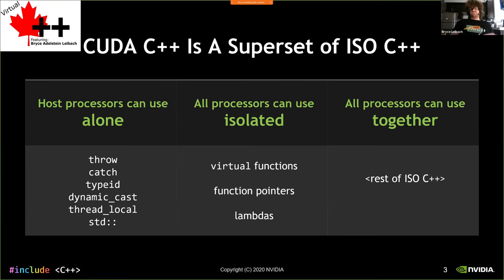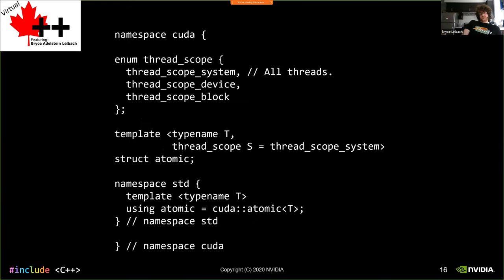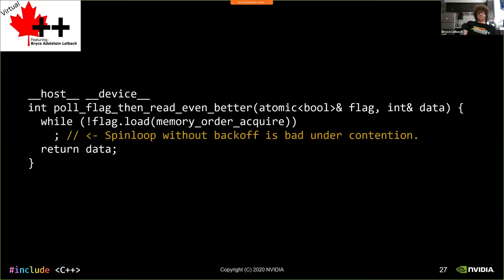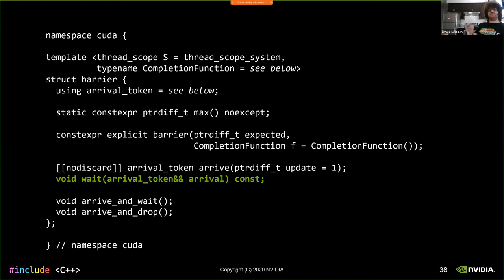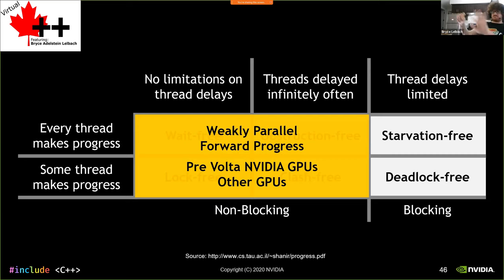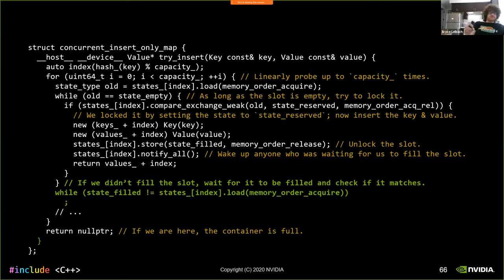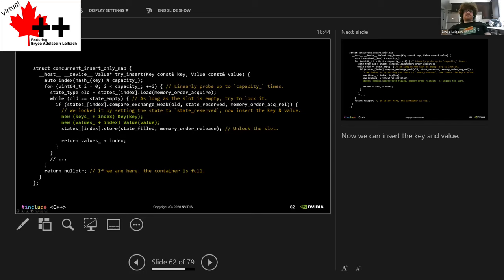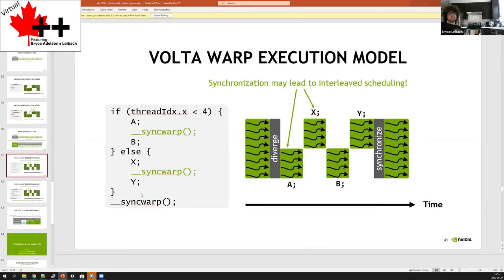The CUDA C++ Standard Library by Bryce Adelstein Lelbach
CUDA C++ is a extension of the ISO C++ language which allows you to use familiar C++ tools to write parallel programmings that run on GPUs. However, one essential C++ tool has been missing from device-side CUDA C++; the C++ standard library. But not any longer!Introduced in the CUDA 10.2 toolkit, libcu++ is an opt-in heterogeneous CUDA C++ standard library. The initial release delivers C++ atomics - a more correct, efficient, and powerful replacement for the legacy CUDA `atomic*` functions - and type traits. In this example-oriented talk we'll explain how and when to start using libcu++ and explain how it can be used to build complex concurrent data structures and enable new classes of applications on modern NVIDIA GPUs. We'll also give you a sneak preview of our future roadmap for libcu++ - barriers, semaphores, efficient atomic waiting, clocks,vocabulary types, and more. Bryce Adelstein Lelbach has spent nearly a decade developing libraries in C++. Bryce is passionate about C++ evolution and is one of the leaders of the C++community. He is an officer of ISO/IEC JTC1/SC22/WG21, the C++ Standards Committee. Bryce chairs INCITS PL22, the US standards committee for programming languages, and the ISO C++ Library Evolution Group (LEWG); previously he chaired the ISO C++ Tooling Study Group (SG15) and Library Incubator Group(SG18). He is also the program chair for the C++Now and CppCon conferences, and the chief organizer of the Bay Area C++ User Group. On the C++ Committee, he has personally worked on the C++17 parallel algorithms, executors, futures,senders/receivers, multidimensional arrays, and modules. Bryce works at NVIDIA, where he leads the CUDA C++ core libraries team and works on CUDA compilers. He is one of the initial developers of the HPX parallel runtime system. He also helped start the LLVM Linux initiative and has occasionally contributed to the Boost C++ libraries.